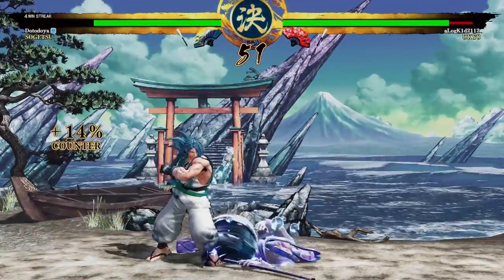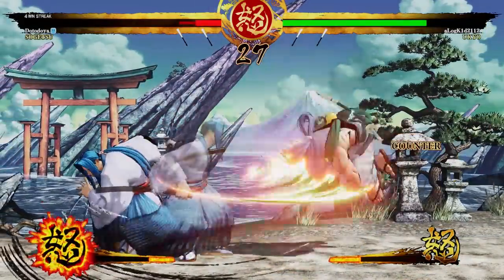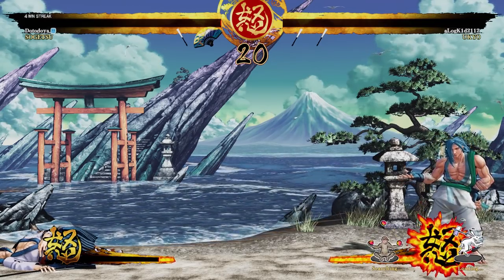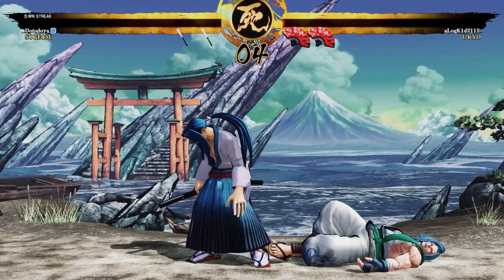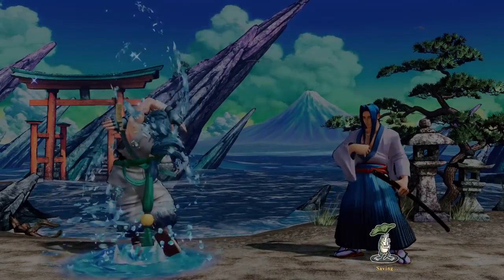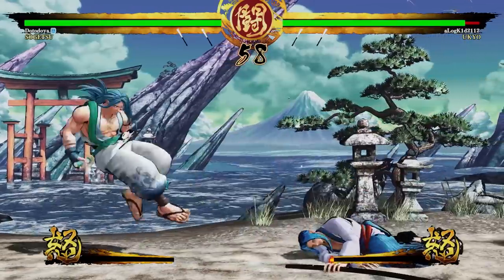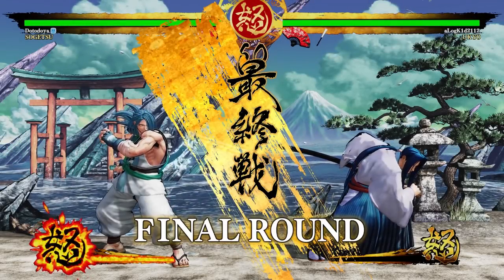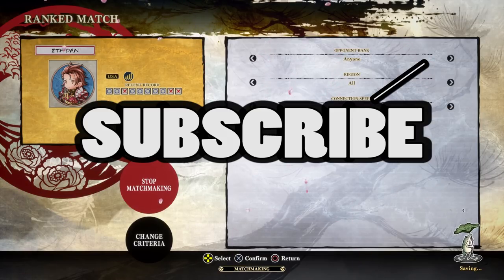I WON USING ONLY ONE MOVE!?! | Samurai Shodown Online Ranked Matches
I WOULD BE UPSET! Today on the channel we are once again hopping into some more online ranked matches in samurai shodown! This time however we will be playing the newest dlc character Sogetsu! If we land the right super we might just win!

High rank samurai shodown and samsho commentary!